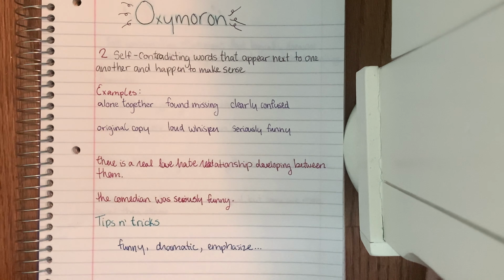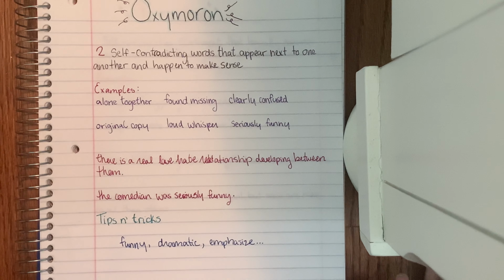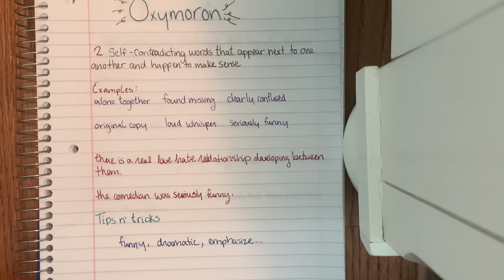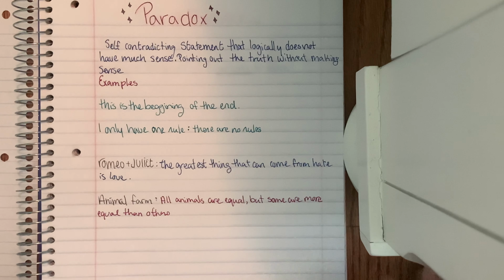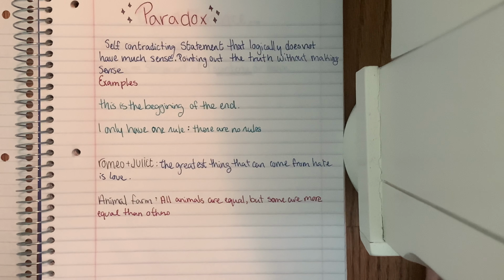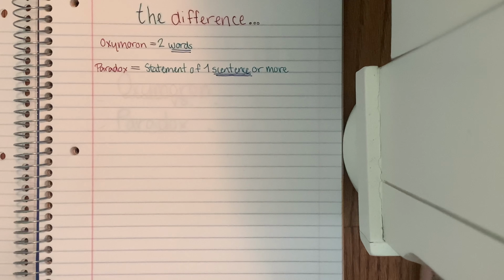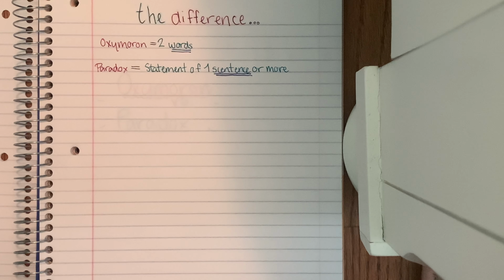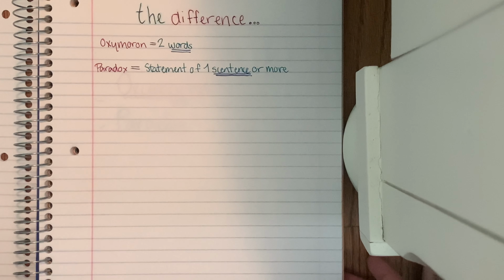Oxymoron and Paradox - Sydney Stackhouse